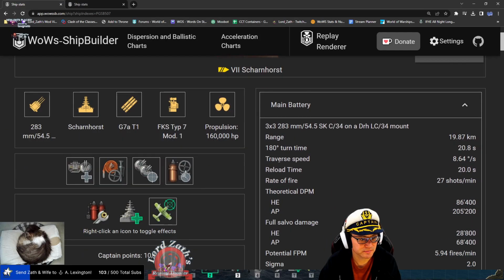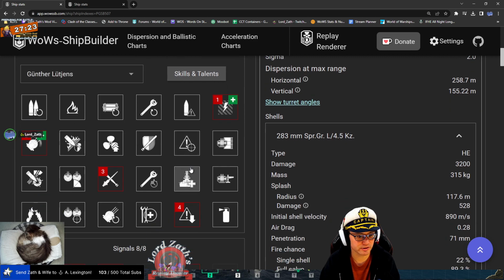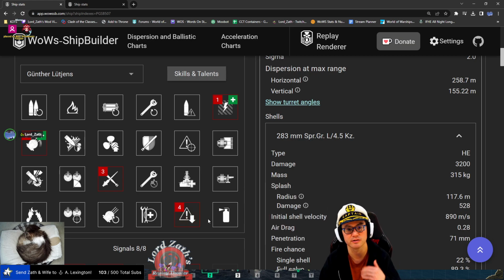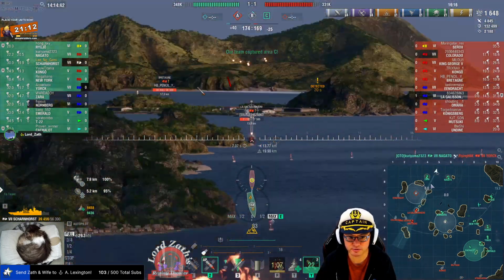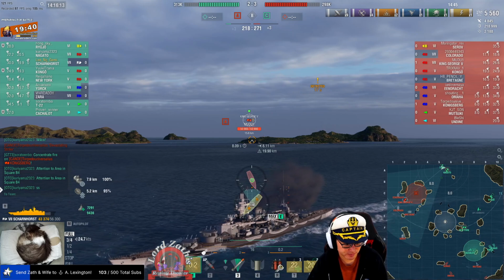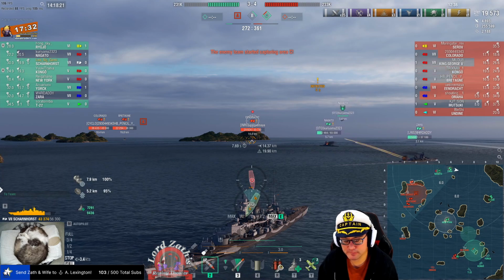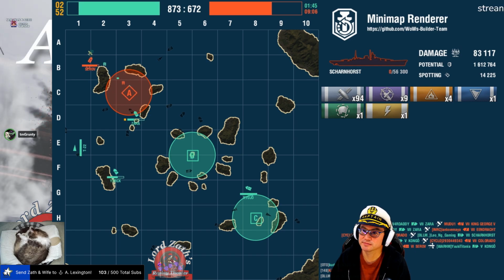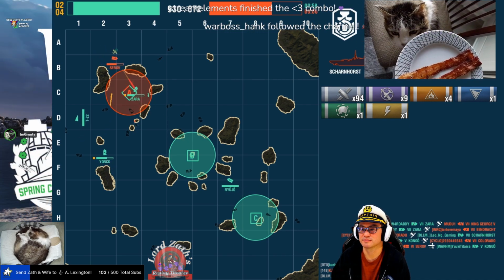Overextension - Scharnhorst Tier 7 German BB New Dawn North Spawn World of Warships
One of our new community members, Leo_Ng_Gaming, sent in this replay in the Scharnhorst. There are a lot of good learning opportunities with mistakes many World of Warships players make.

00:00 Initial setup, equipment and commander skills
03:15 Using islands to get closer
04:55 Top tier, whooo!
06:45 Too much damage too soon. KILL THE YORCK!!!
07:45 Scharnhorst and Gneisenau's speed is a porblem
09:25 Danger closer!! KGV beached!
11:40 Enemy Colorado has broadsides.
12:05 World of Warships discussion
14:23 Too soon to push? Broadside to KGV
15:35 Splitting attention and fire
17:15 Which way to go and angle. Focus fire!!
18:00 DO NOT STOP!!!
19:20 Possible death pic
20:45 What to do when not sure
21:45 The list
23:30 Replay render analysis